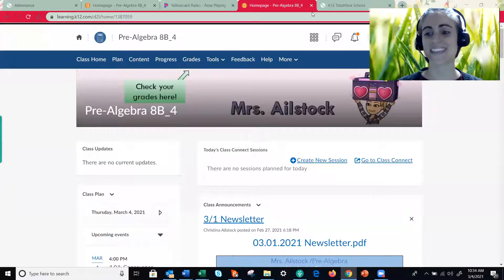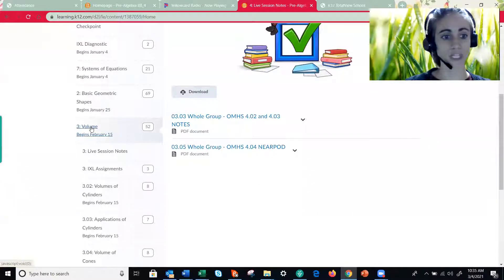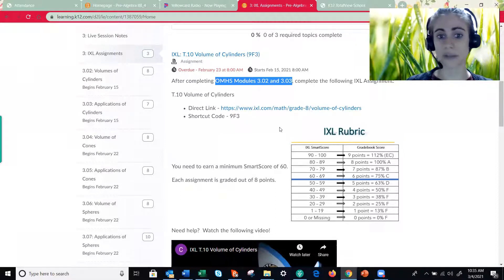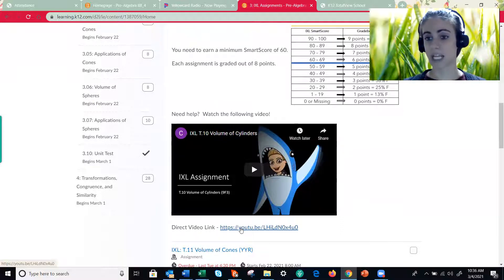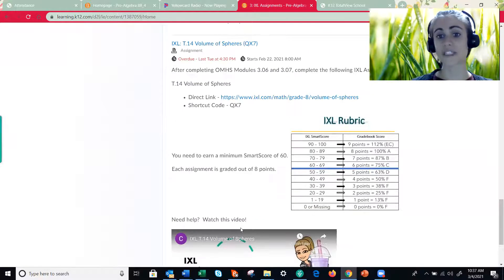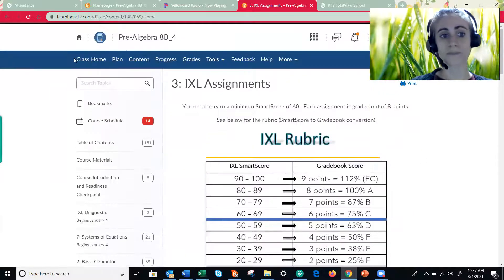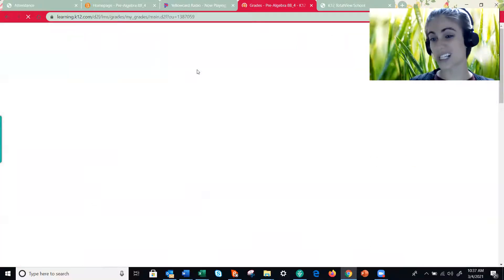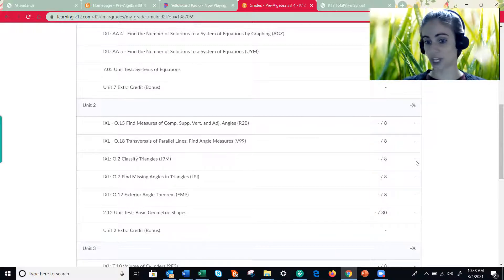How to Find IXL Help Videos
How to Find IXL Help Videos on OMHS